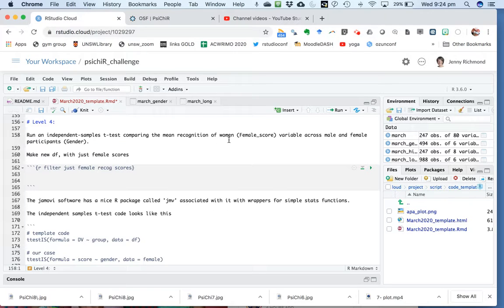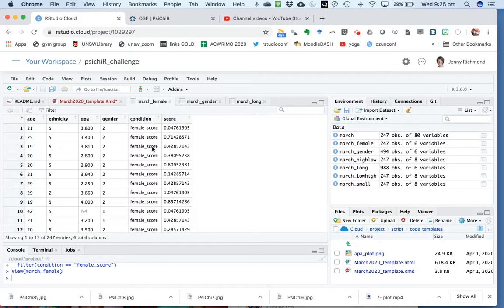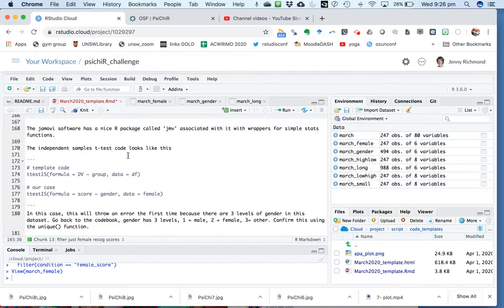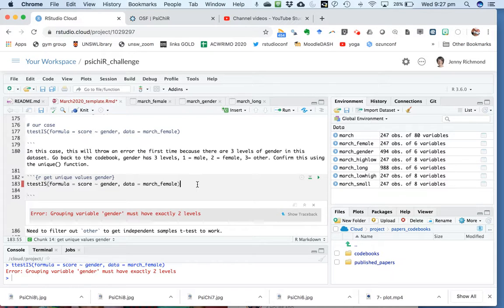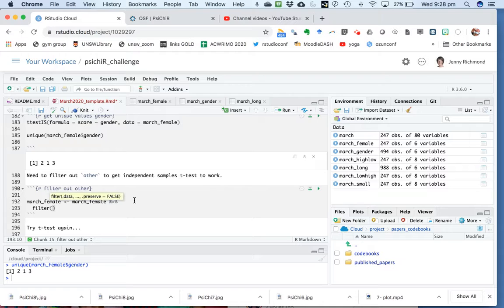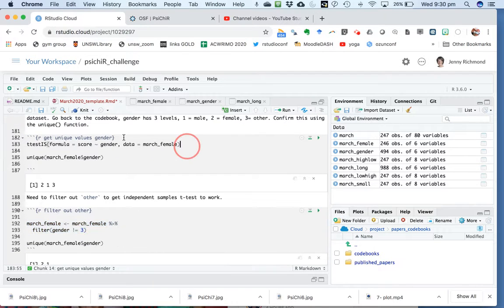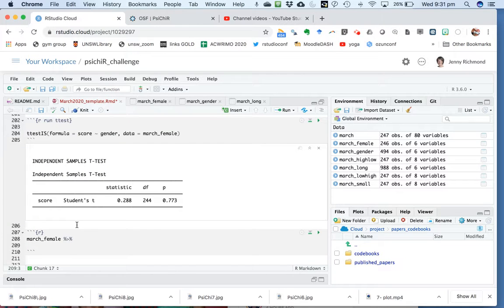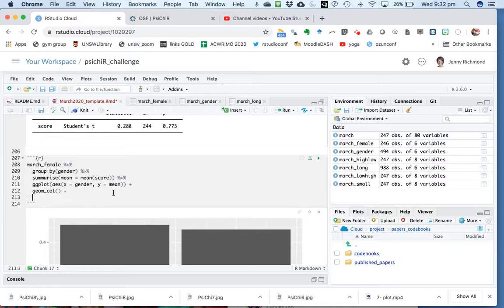PsiChiR challenge_March_8 run a t-test